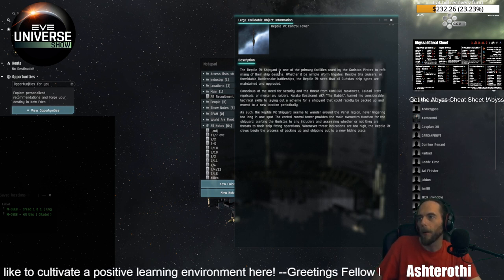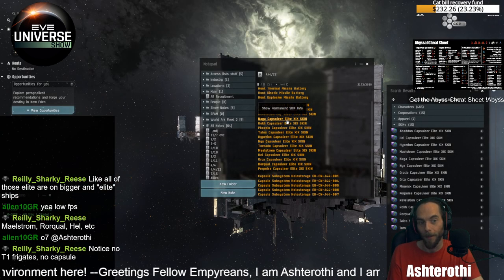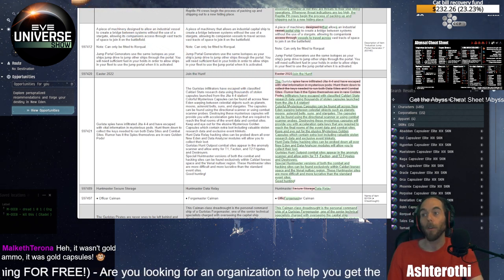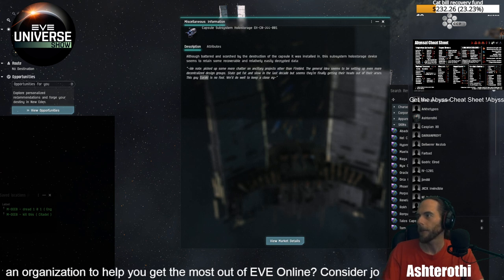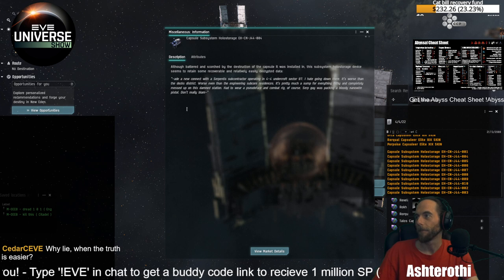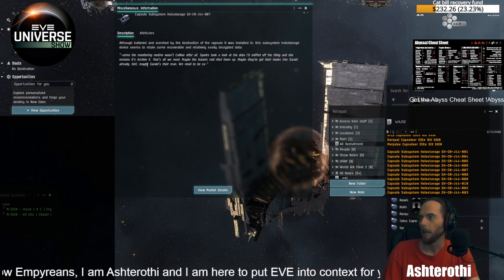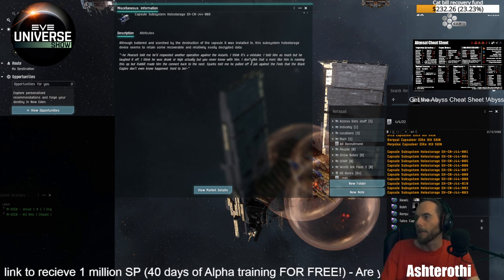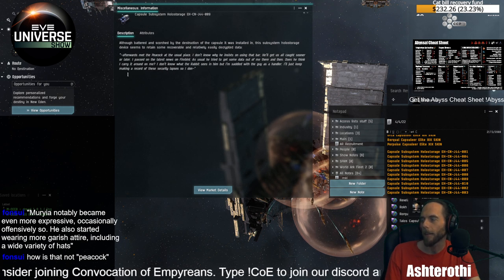What is 'Contingency Omelet'?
Special Thanks to my Patrons:

Abyssus
Jay Kuhn
Fatewinder
Kotoba Manac
Fayssal
Seedsaplenty
Divoolej
Lares Hane

My Co-Designers
BlackRoseNoble
Serenalin
Syliana Vel'ash
Nephilim
Grendel

As well as my Immortal tier supporters Ebo1337 and Elange, Thank you  so much!